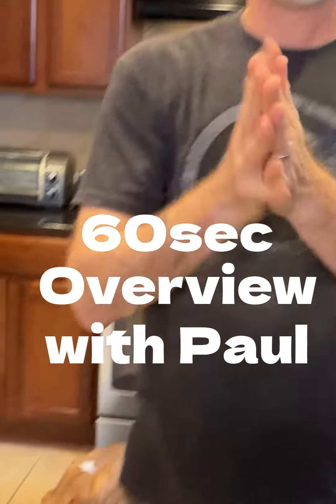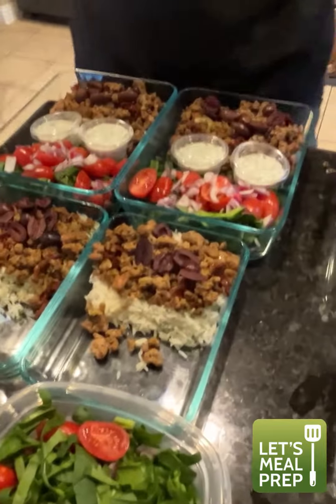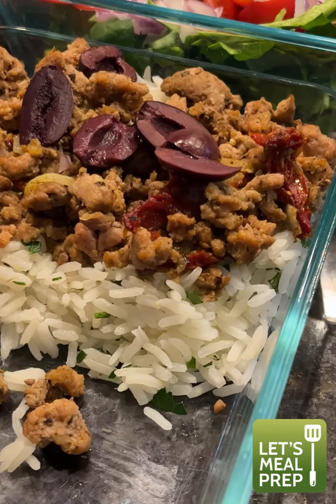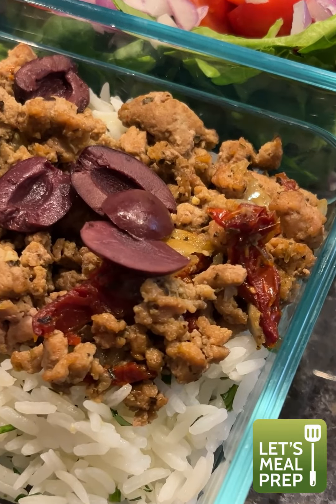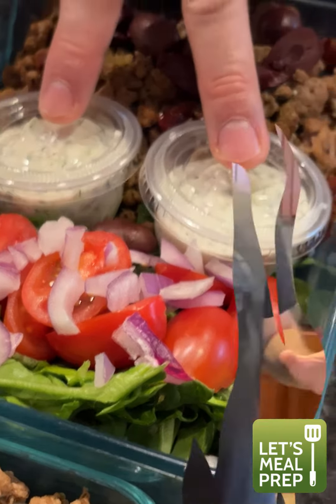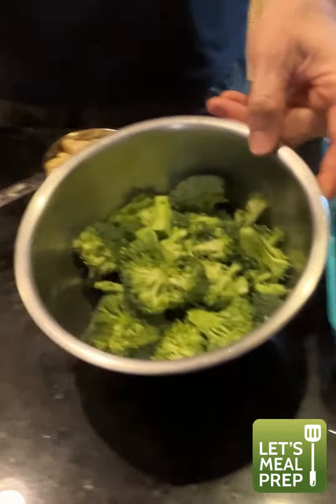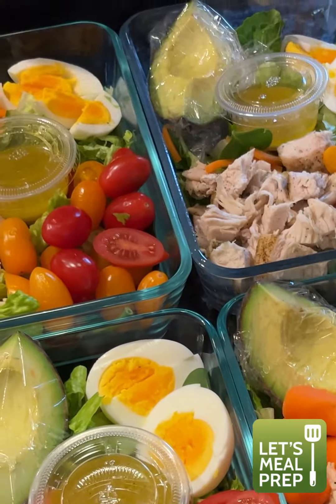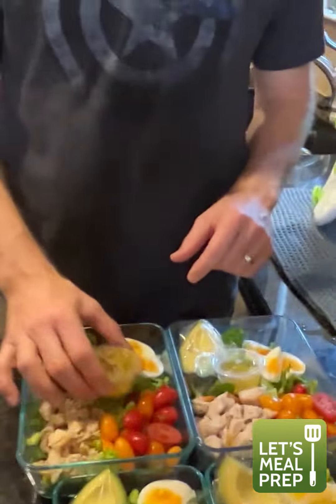Let's Meal Prep: 60sec Overview from our Kitchen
Download “Let’s Meal Prep” App
And Let’s lovetocook or mealprep together!

WATCH THIS 60sec Overview of:
- Greek Turkey Bowls
- Cashew Chicken & Broccoli
- Chicken, Avo & Egg Salad

Everything is STEP BY STEP with ingredients and pictures.
Just “SWIPE & COOK” from your phone
MAKE SOMETHING GREAT TONIGHT FOR DINNER!
In the app store, google, or web app.